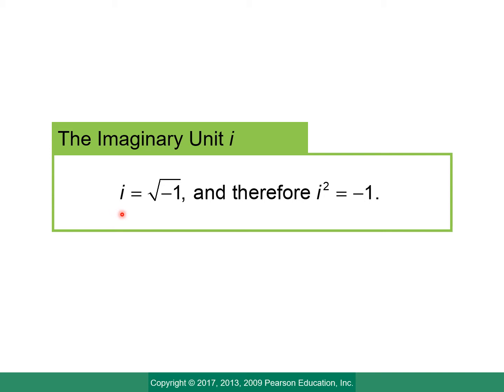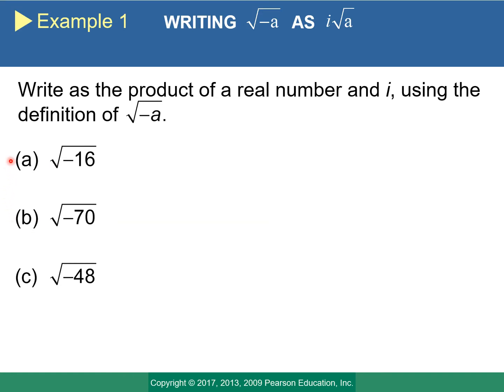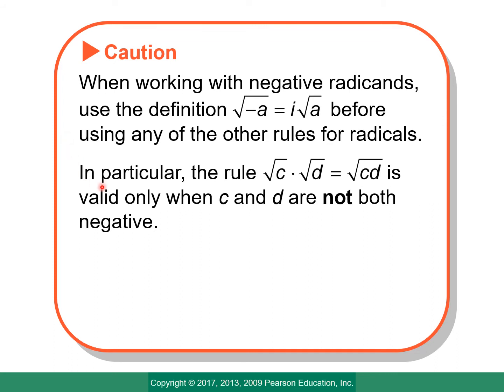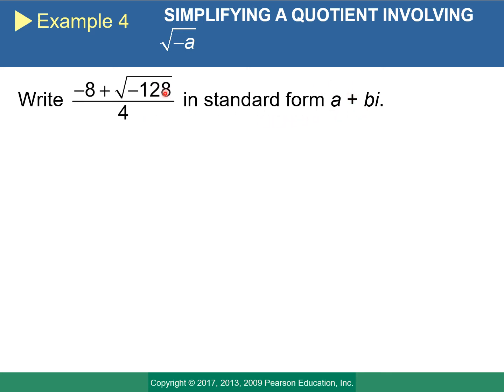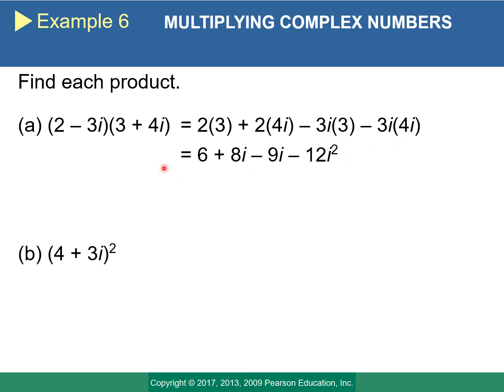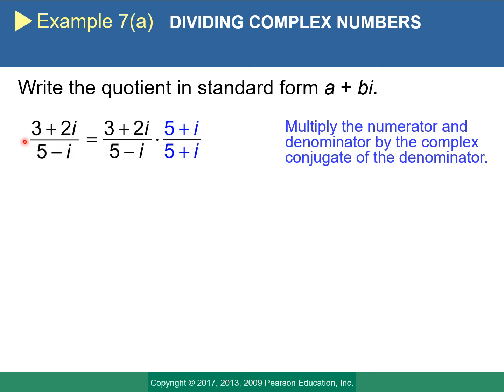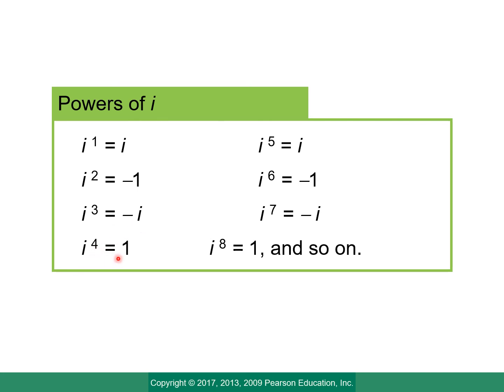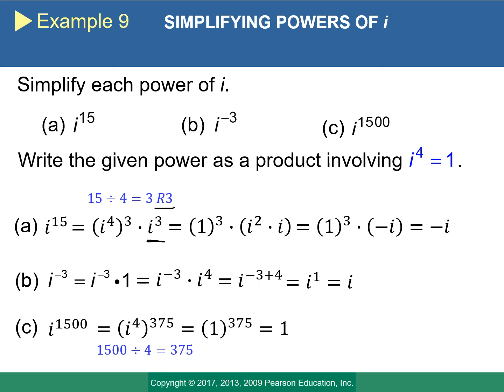Trig: Complex Numbers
An introduction to complex numbers and the imaginary number i. We go through examples for adding, subtracting, multiplying, and dividing complex numbers. We also discuss how to determine the value of a power of i.